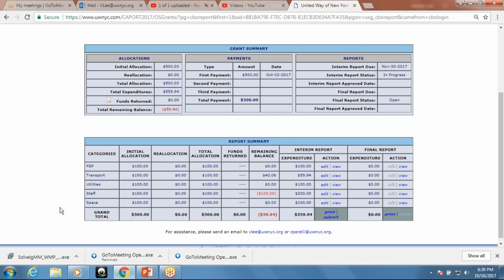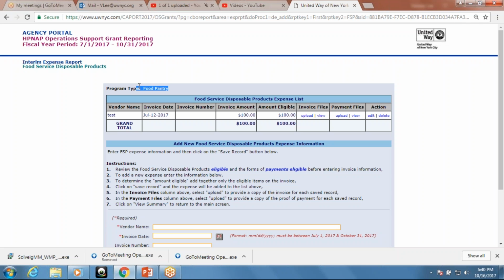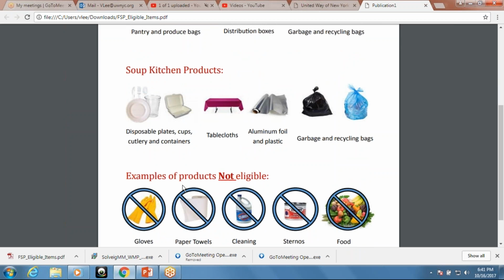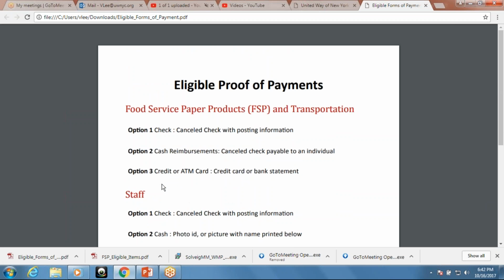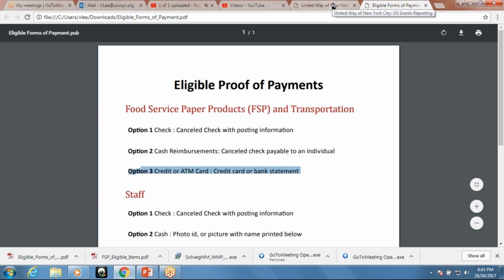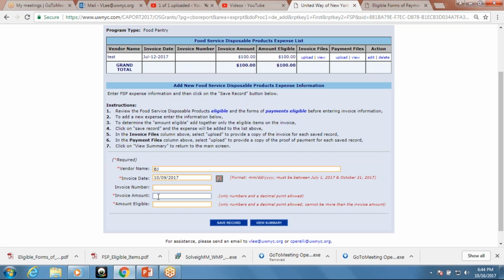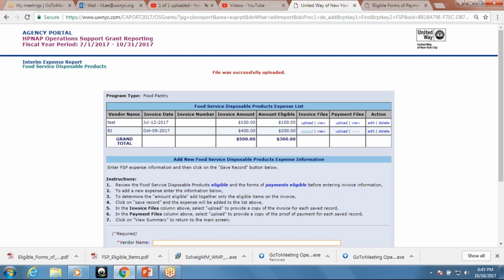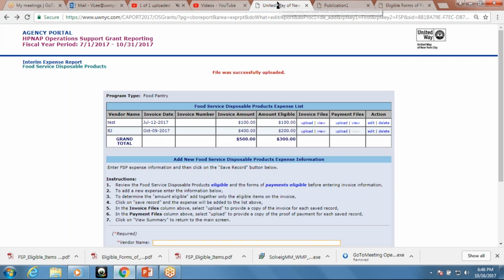Entering FSP Expenses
Entering Expenses for Food Service Paper Products- Eligible Items and Documentation